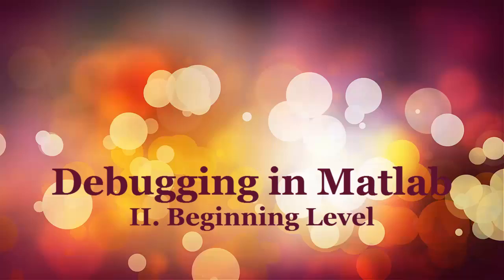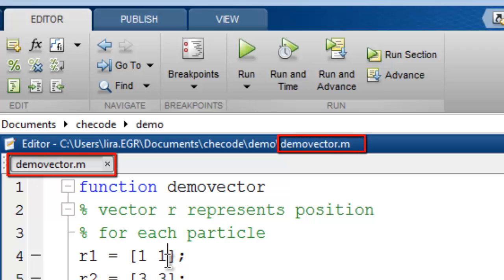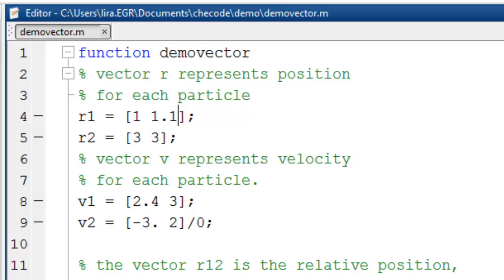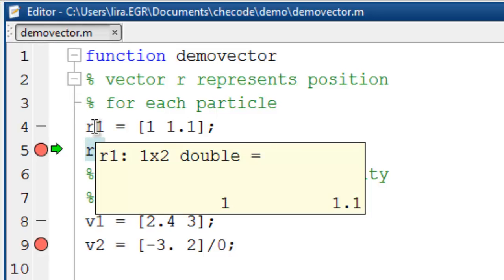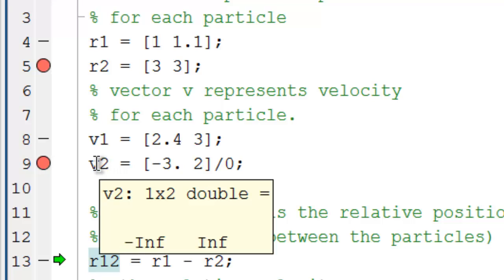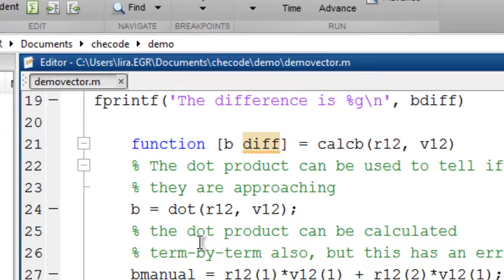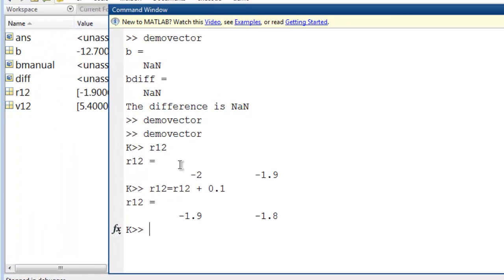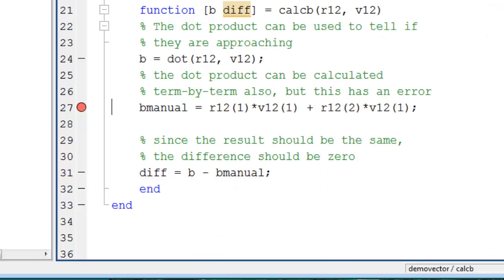Matlab Debugging 2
This screencast is the second in a playlist about fixing Matlab code that is broken. This screencast introduces the use of breakpoints in the editor, and the run/continue and step buttons. Also, we introduce use of the the command window for debugging and checking variable values.